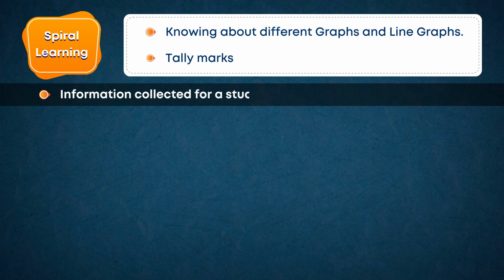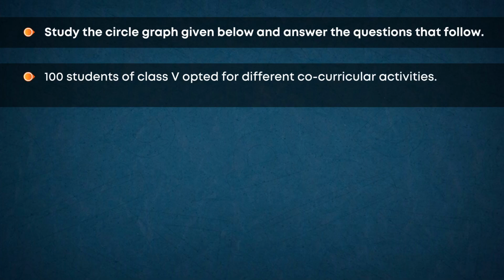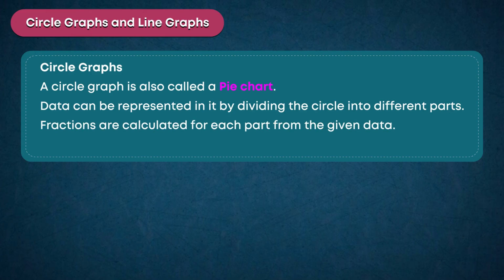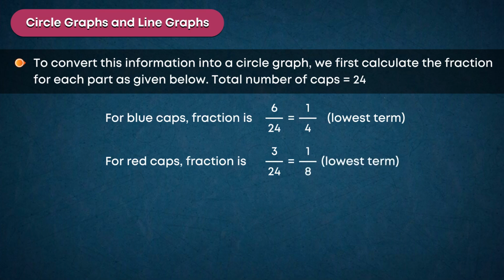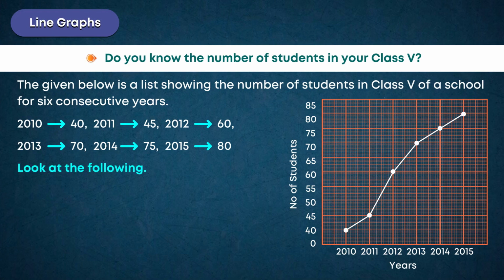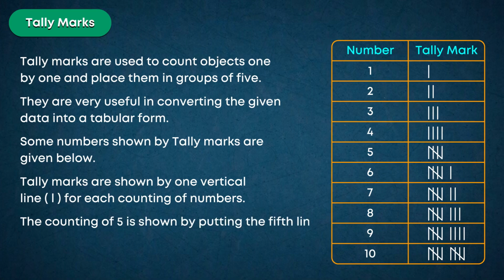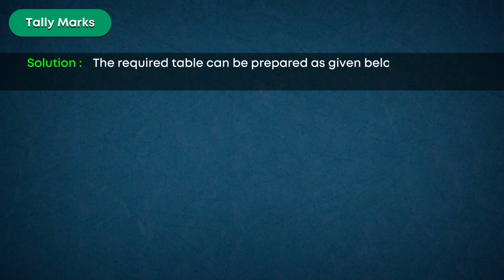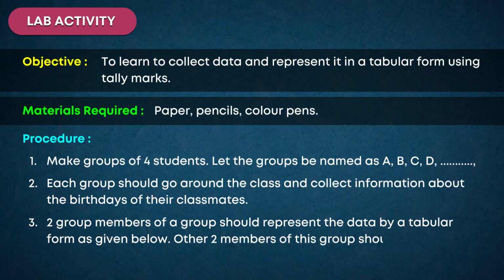CLASS_5_MATHS_Lesson_12